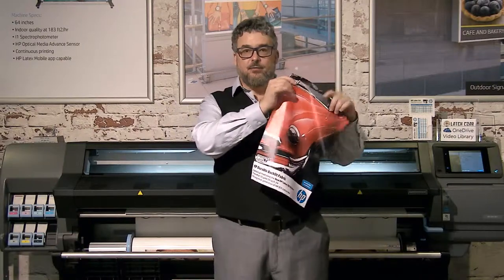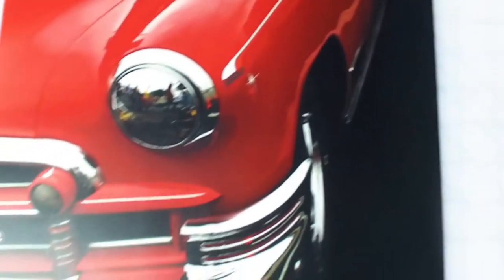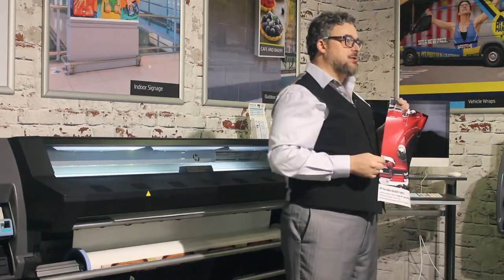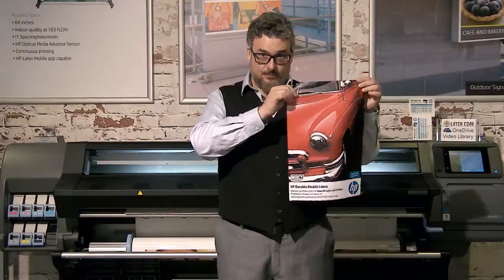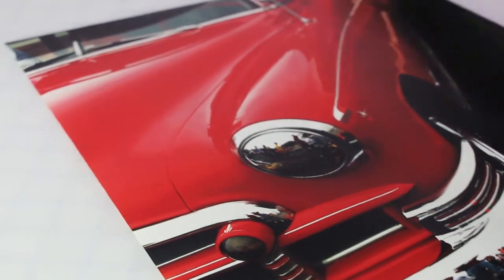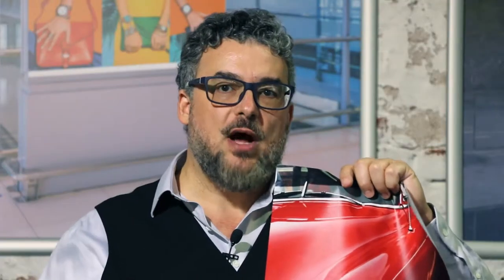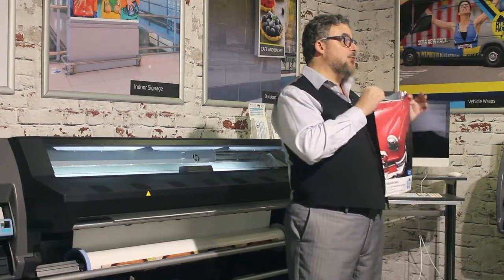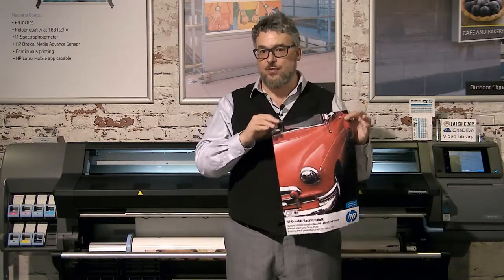Timothy Mitchell Reviews HP Durable Backlit Fabric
In this video, HP Latex Specialist Timothy Mitchell reviews HP Durable Backlit Fabric and discusses the characteristics that set it apart from the competition.